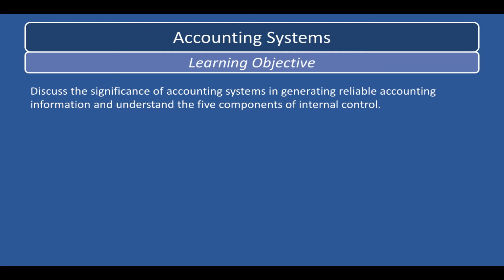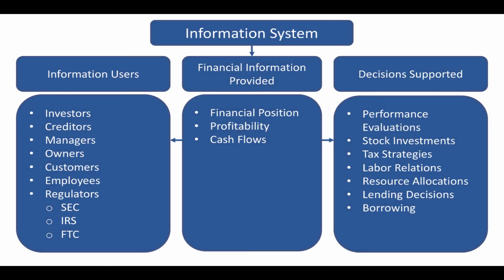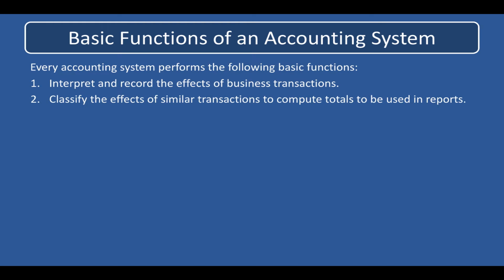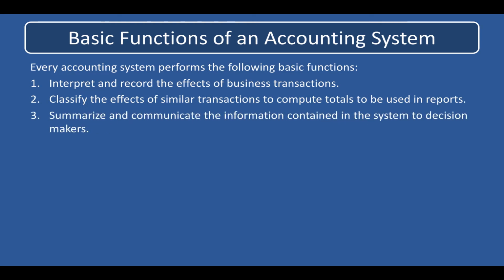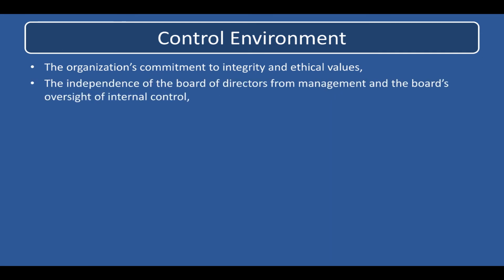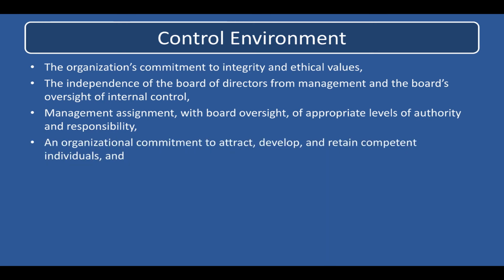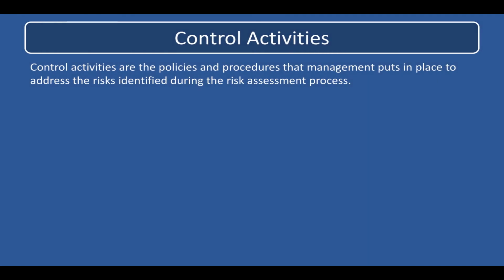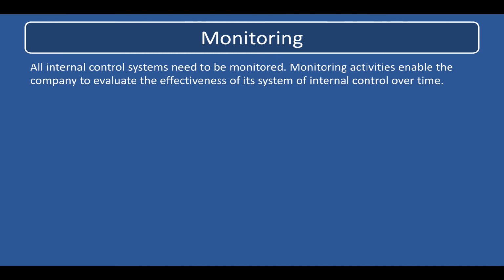Accounting Analysis Tip - Accounting Systems